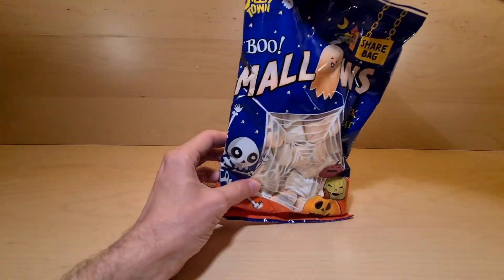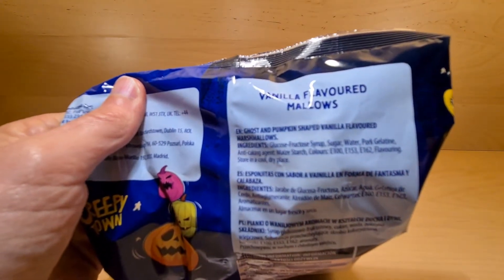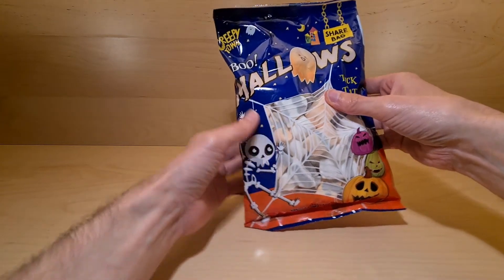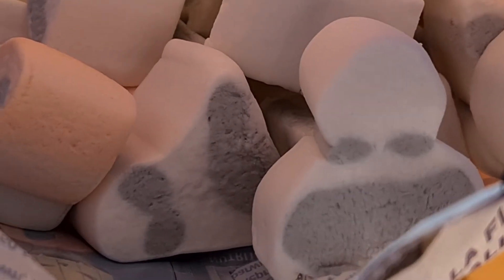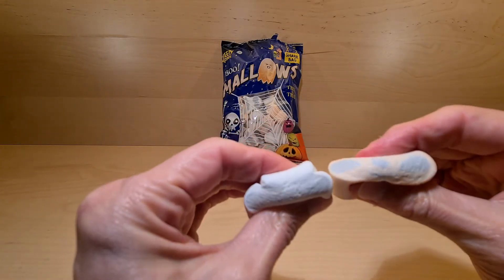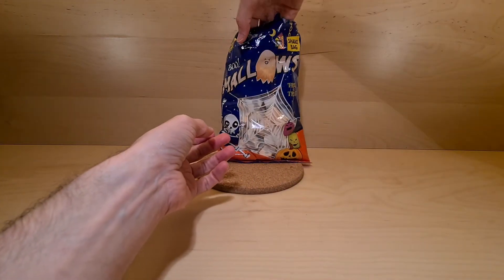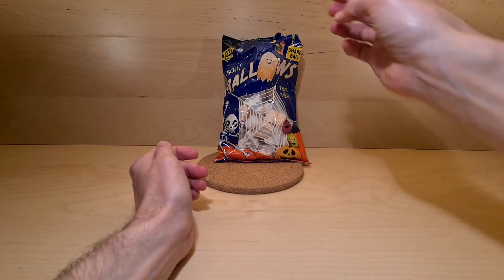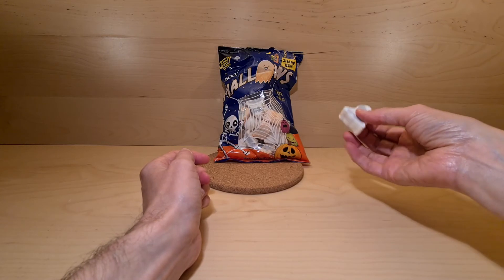Creepy Town Boo! Mallows - Random Reviews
Spooky mallows.